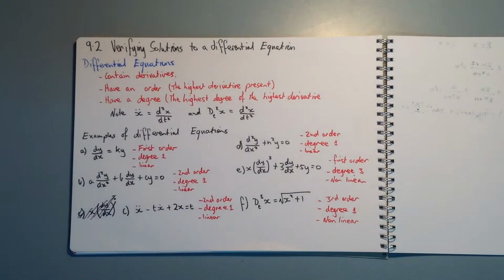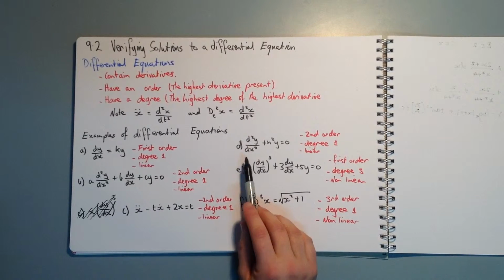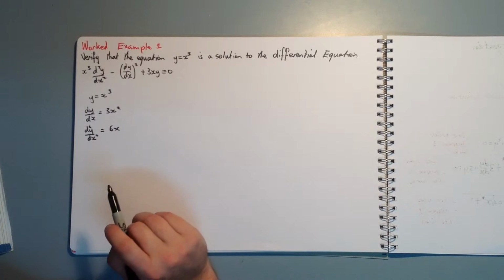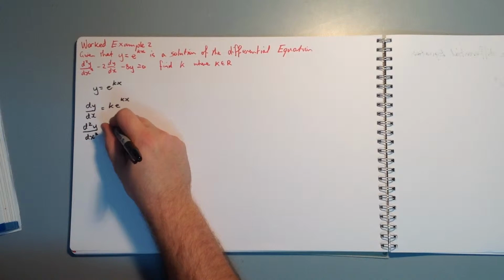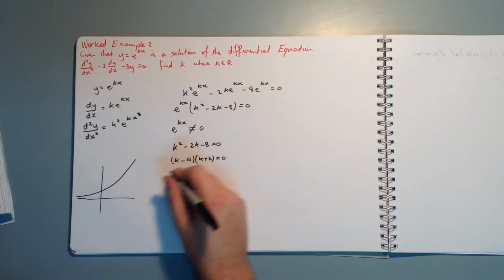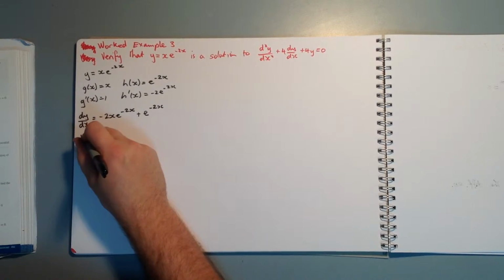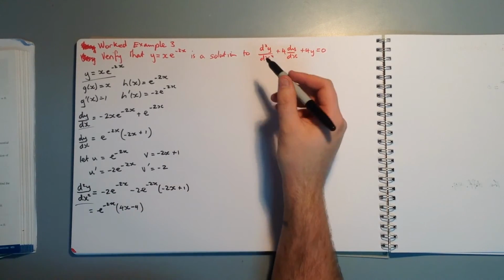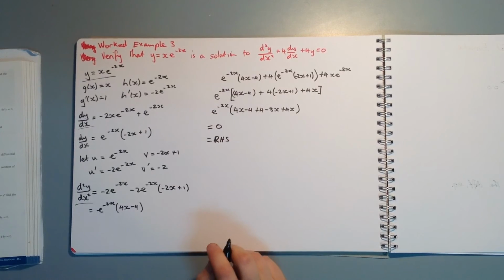Specialist Maths 9.2 Verifying solutions to differential equations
In this tutorial students will learn how to apply their knowledge of derivatives to verify solutions to differential equations.